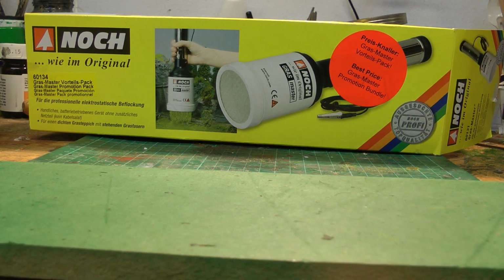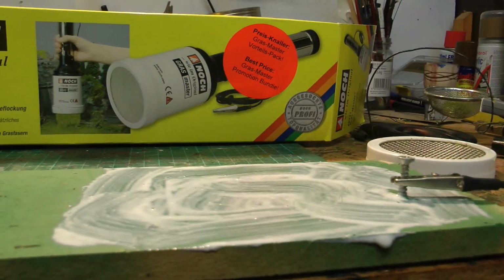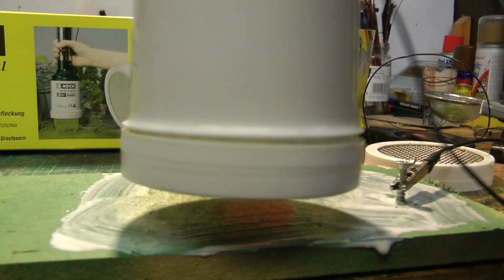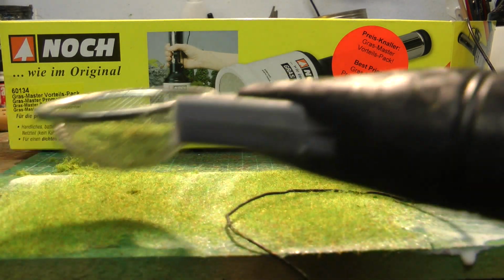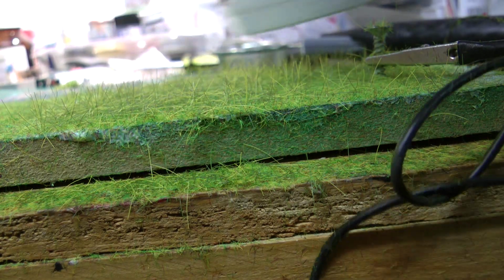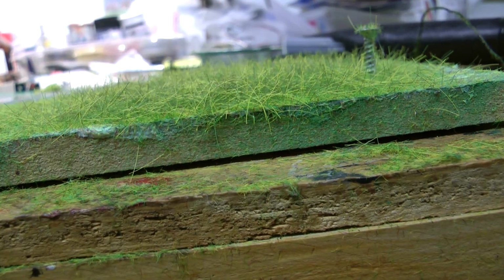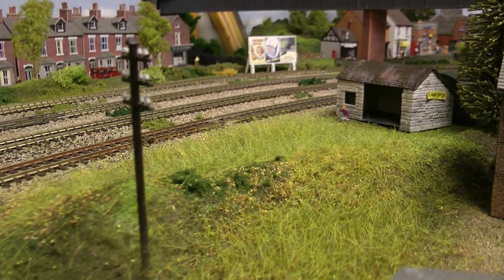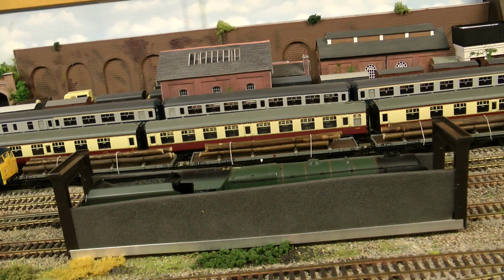USING STATIC GRASS APPLICATOR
DEMO USING 2 DIFFERENT STATIC GRASS APPICATORS , PLUS HOW TO STACK AND REMOVE LOCO`S FROM THE TRACK also